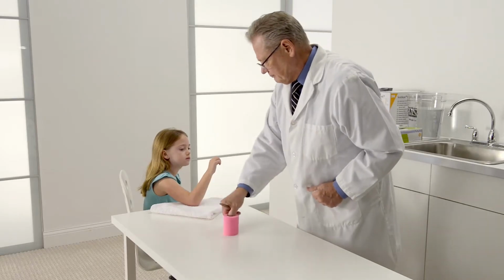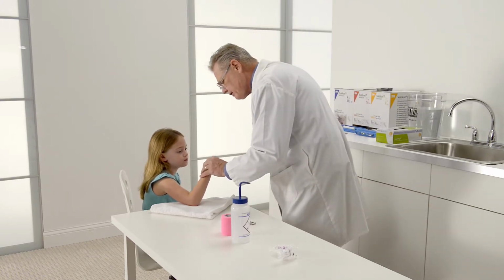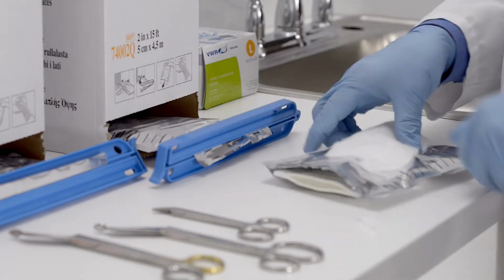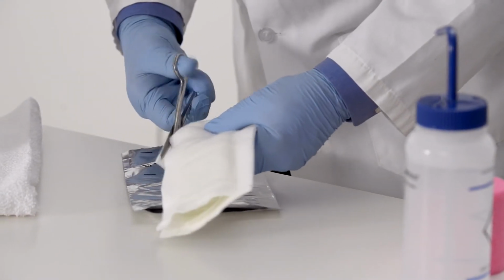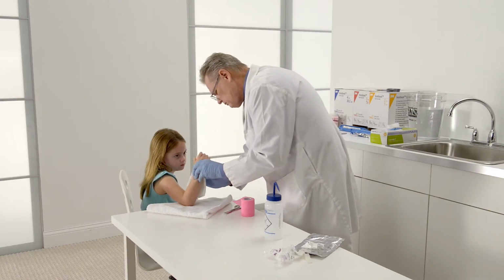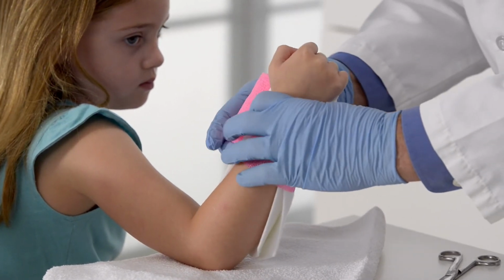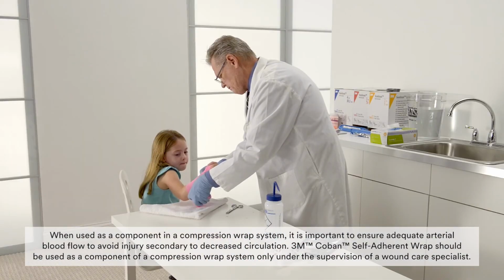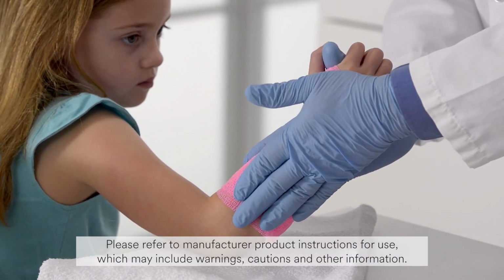How to Apply a Short Arm Splint Using 3M™ Splinting Products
How to Apply a Short Arm Splint Using 3M™ Splinting Products. This tutorial provides step-by-step instructions for the application of a
short arm splint using 3M splinting products.